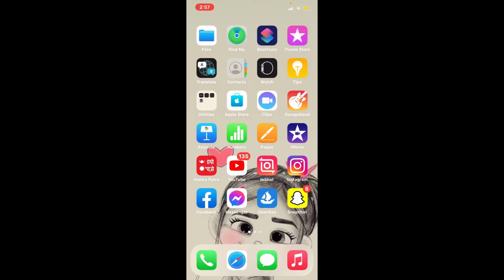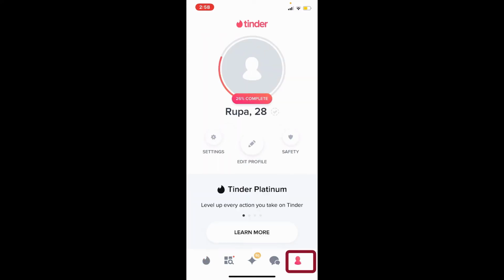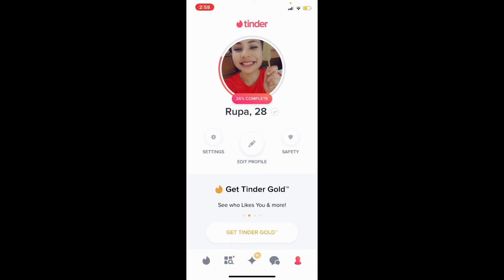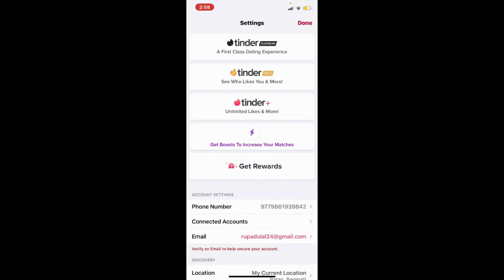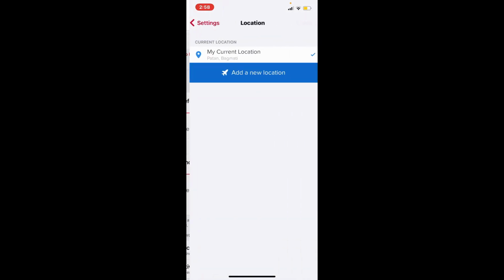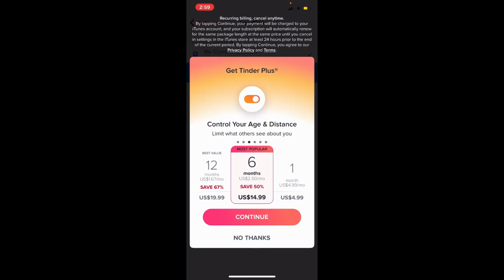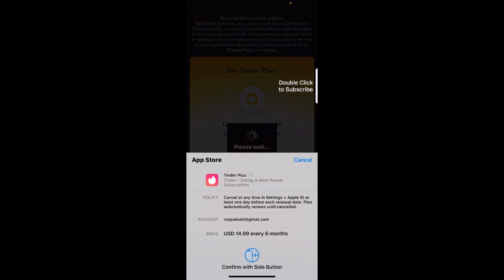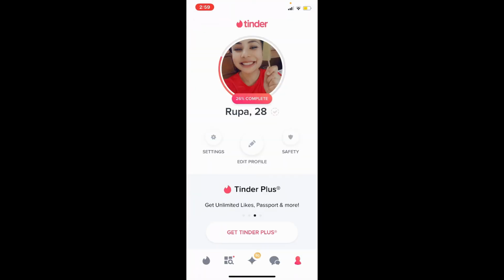How to Change Your Location on Tinder | Add New Location on Tinder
In this video I am going to guide you How to Change Your Location on Tinder.

0:00 - Intro
0:19 - How to Change Your Location on Tinder
0:59 - Outro

Hey EveryOne!